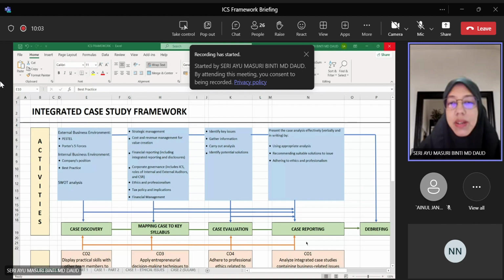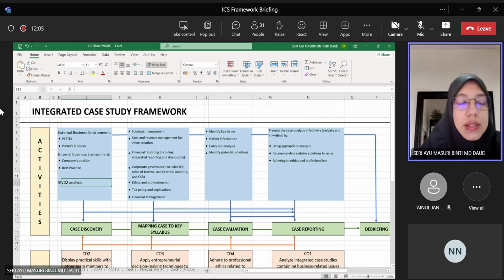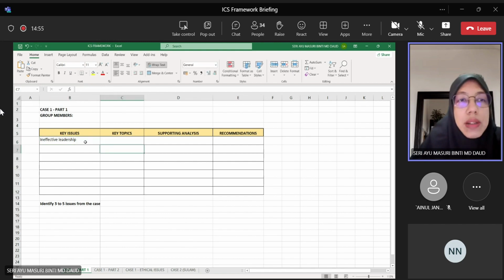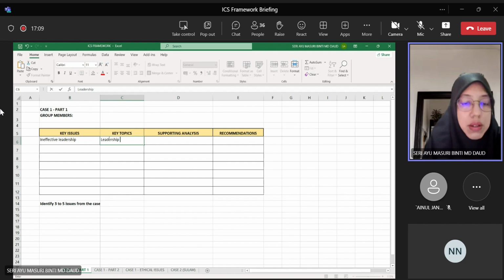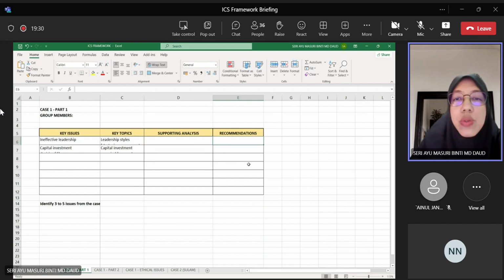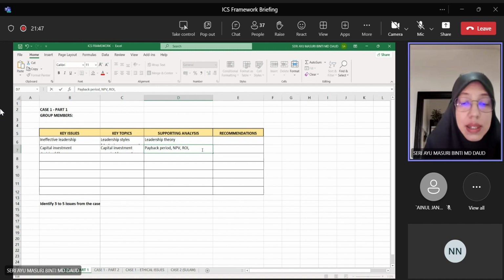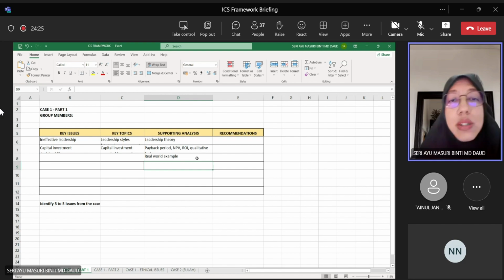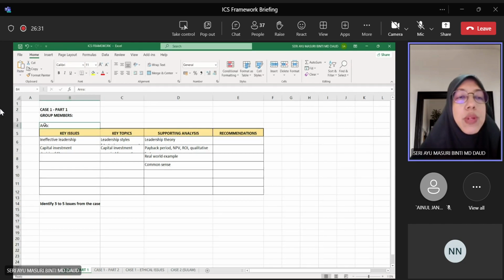MAF671 - ICS FRAMEWORK BRIEFING